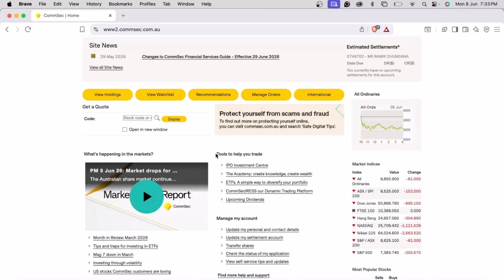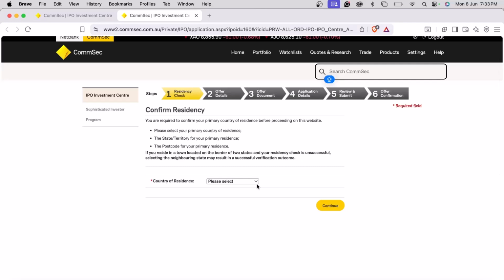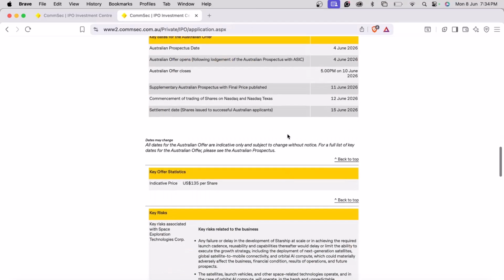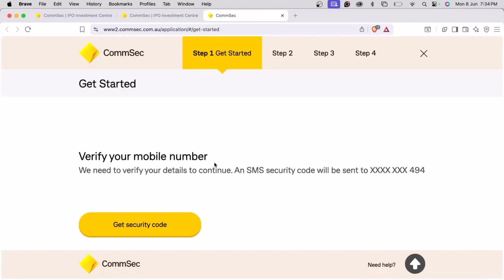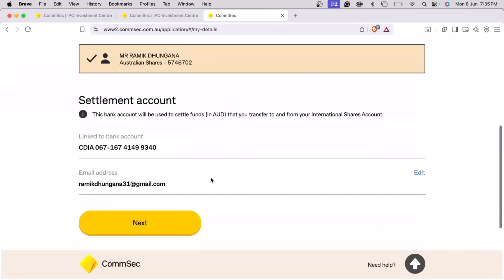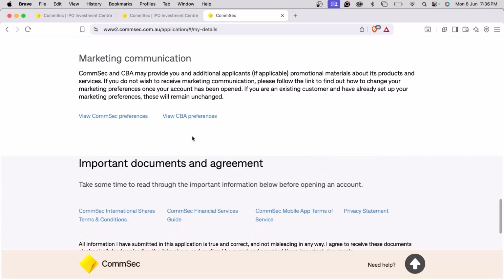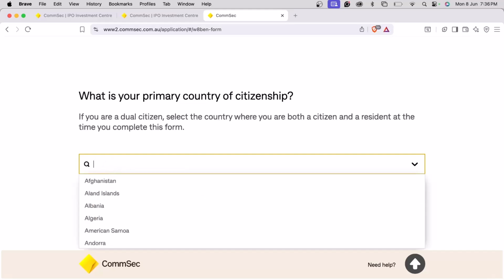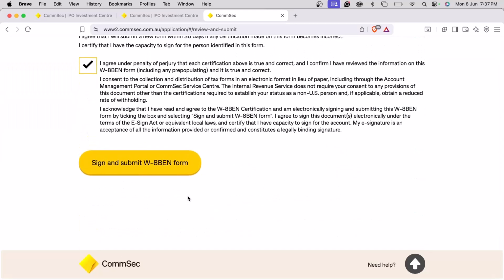How to Apply For an IPO On Commsec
Want to apply for an IPO through CommSec? In this step-by-step tutorial, you'll learn how to apply for an Initial Public Offering (IPO) using the CommSec IPO Investment Centre. Whether you're new to IPO investing or looking to participate in upcoming public offerings, this guide walks you through the entire application process from start to finish.

In this video, you'll learn how to log into your CommSec account, access the **IPO Investment Centre**, and begin a new IPO application. We'll show you how to enter your country of residence, state, and postcode, review the offer details, download the prospectus, and proceed with the application using the official CommSec platform.

You'll also discover how to create a CommSec International Share Trading Account if required, verify your mobile number, complete your identity verification using an Australian driver's licence or passport, and provide the necessary tax and residency information, including the W-8BEN form for eligible applicants. Once your account is set up, you'll be ready to apply for available IPOs through CommSec.

If you're searching for how to apply for an IPO on CommSec, how to use the CommSec IPO Investment Centre, or how to buy IPO shares in Australia, this video provides a simple and complete solution.